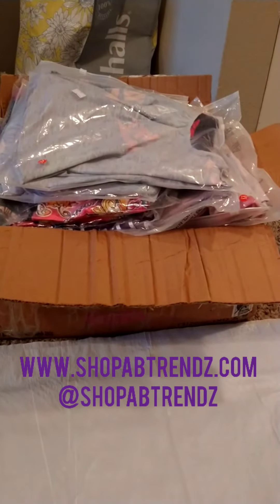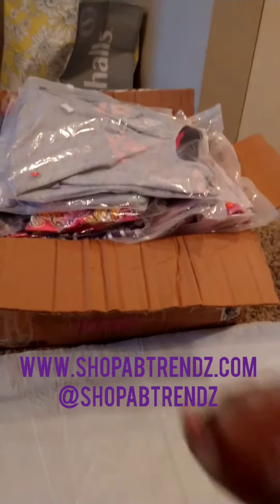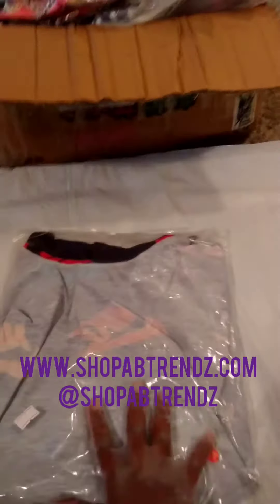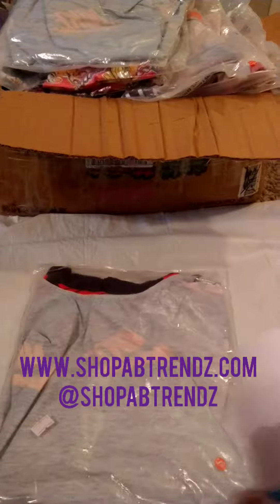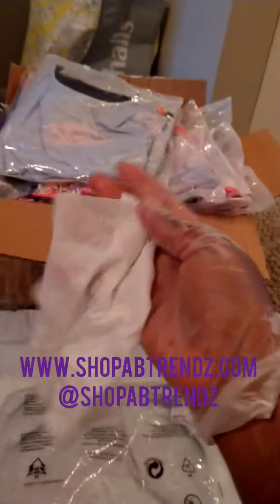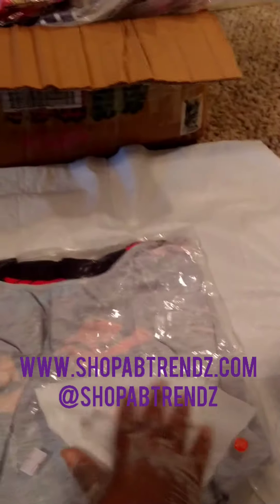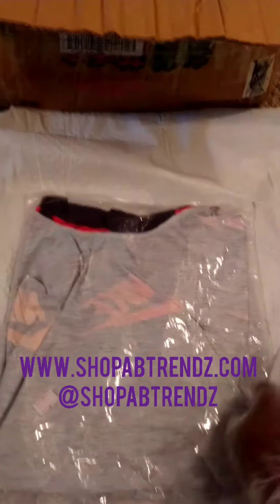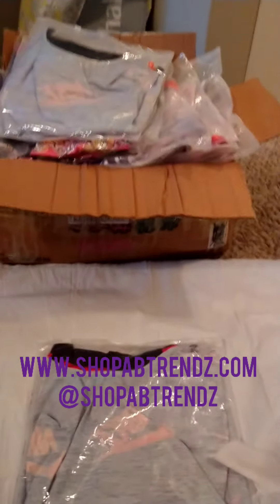How To Sanitize Your Inventory For Small Business Owners 📦🧴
A&B Trendz takes the coronavirus very seriously and want to protect ourselves and our customers the best way we can. We have made a video on how we sanitize our products and encourage all business owners to practice safe and clean products/shipment. Thank you all for the constant support. We love our customers ♥️♥️